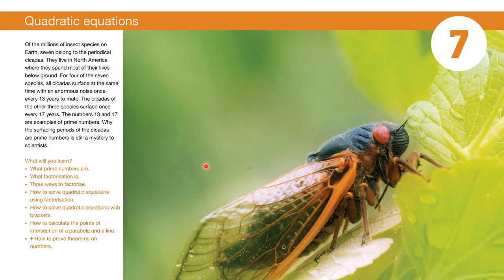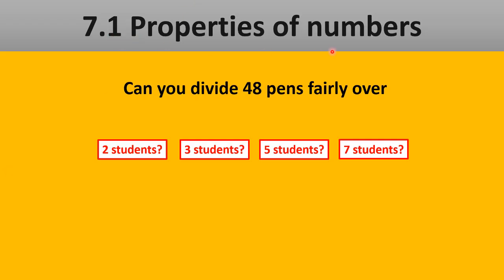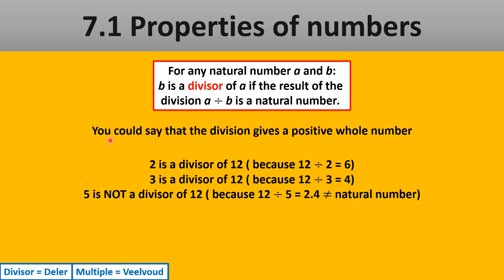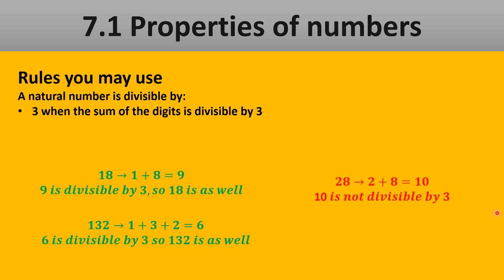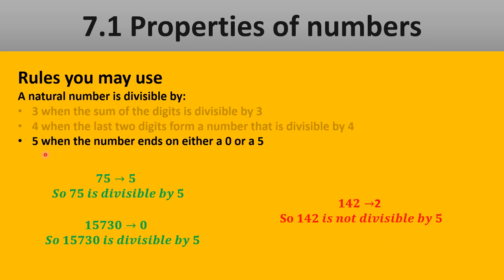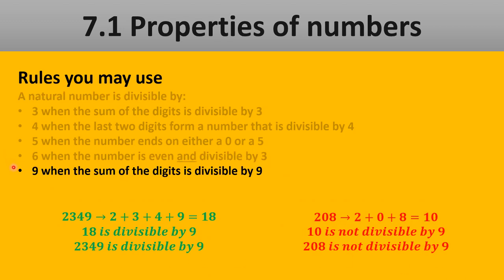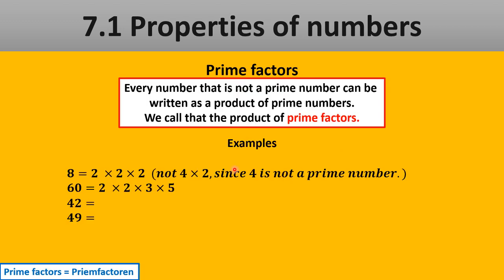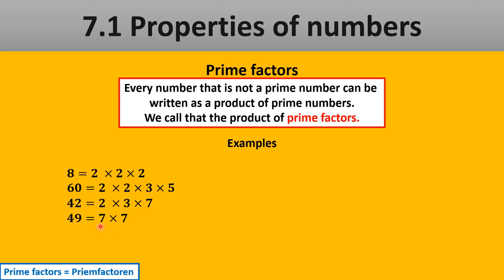VWO2 7.1 Theory A: Divisors and Multiples & Theory B: Prime numbers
Numbers and Space chapter 7.1 Theory A: Divisors and Multiples

Numbers and Space chapter 7.1 Theory B: Prime Numbers